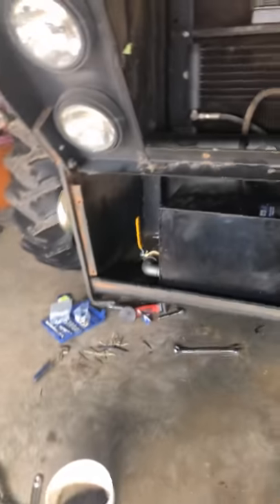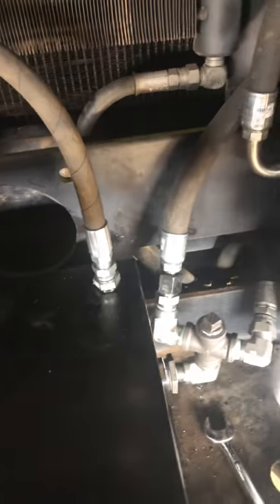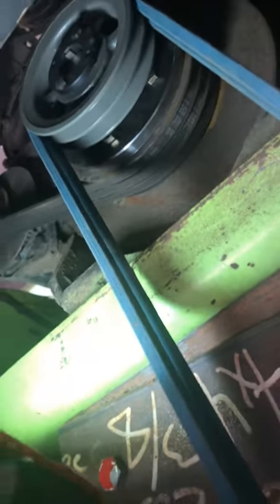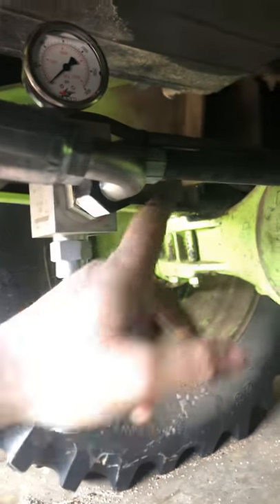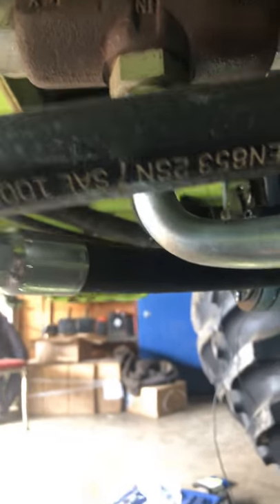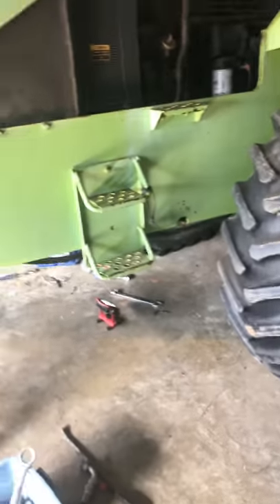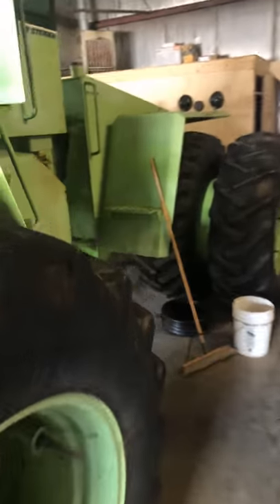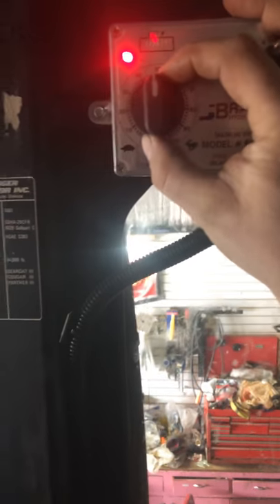Steiger airseeder hydraulics complete!!!